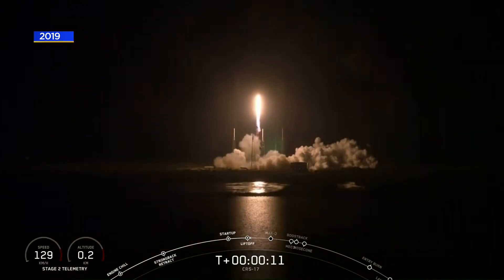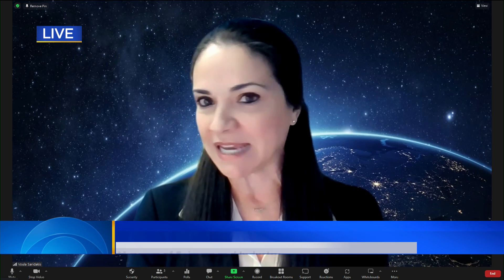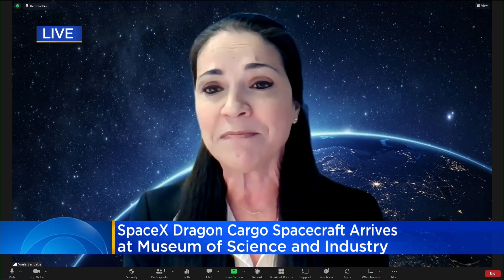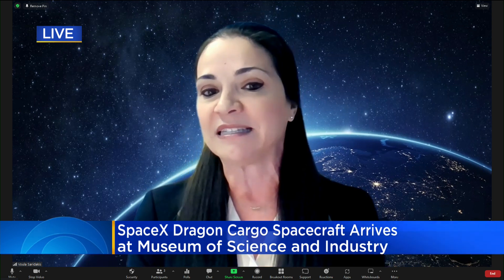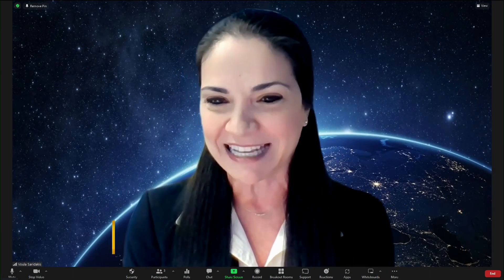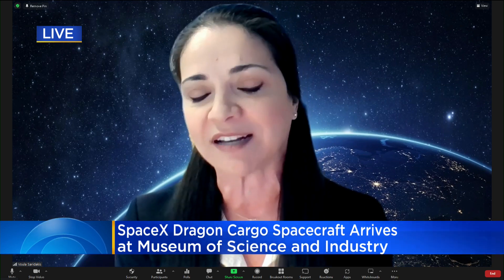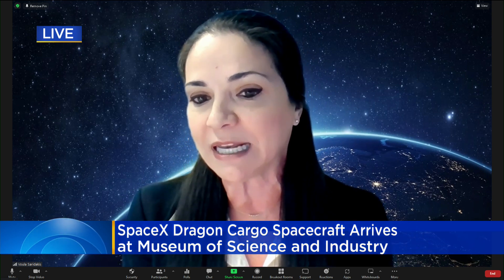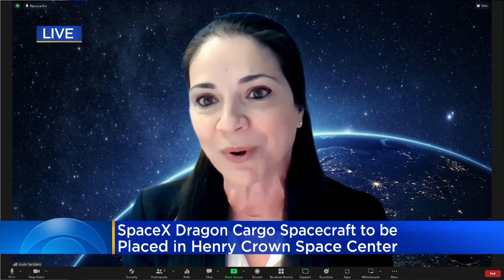SpaceX Dragon cargo spacecraft heads to MSI's Henry Crown Space Center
SpaceX successfully launched one of its Dragon cargo ships to the International Space Station in 2019. Now, that same spacecraft is finding a permanent home in Chicago at the Museum of Science and Industry.